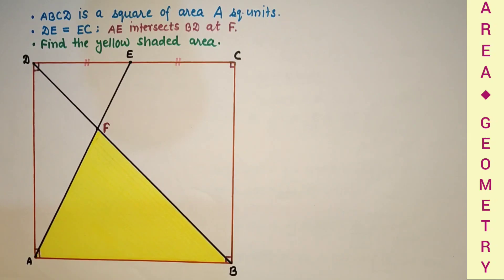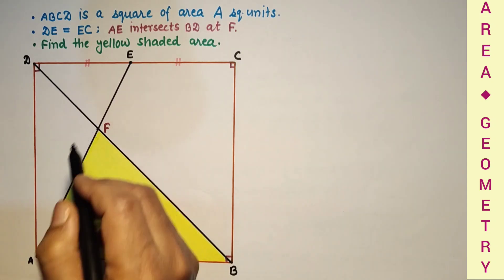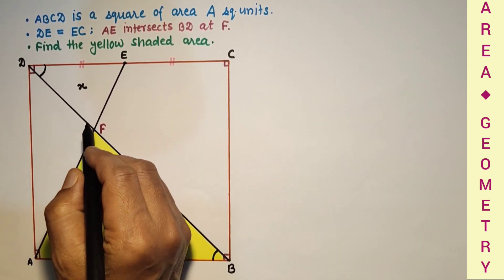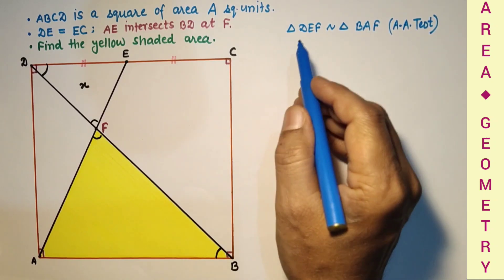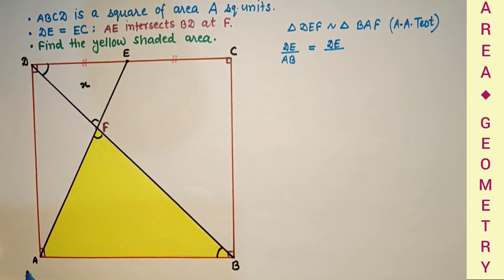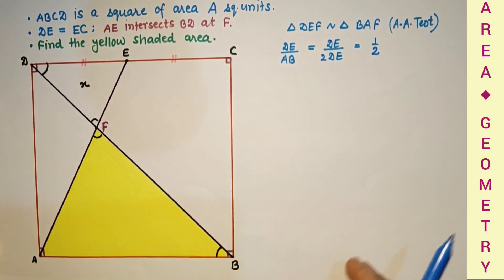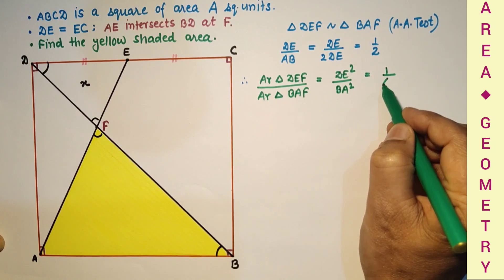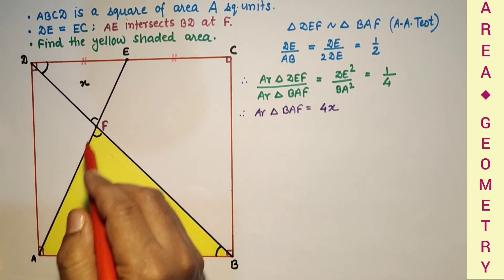To determine the shaded portion's area.|| Area of square = A sq.units.| DE = EC.|| Similar triangles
In this video clip, we will find the area of the shaded portion. Given that Area of the square = A sq.units and DE = EC.